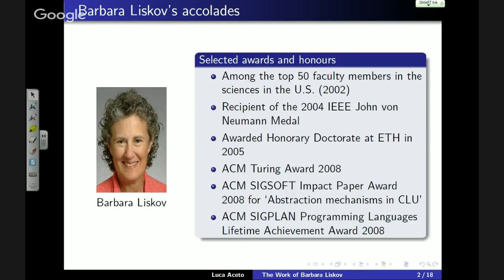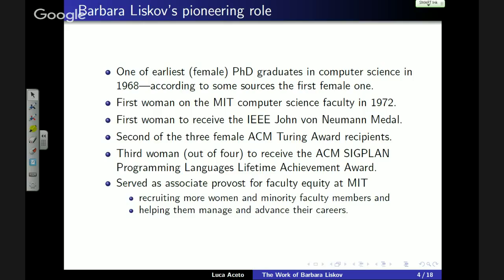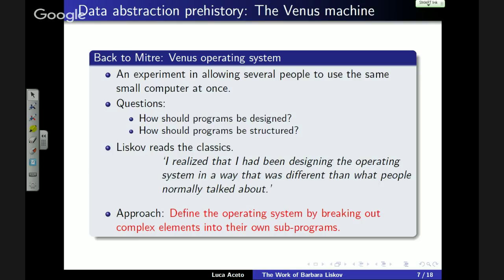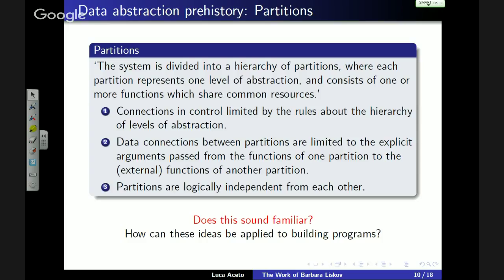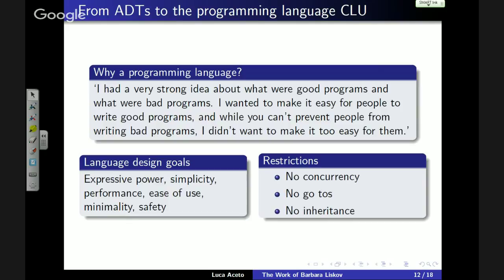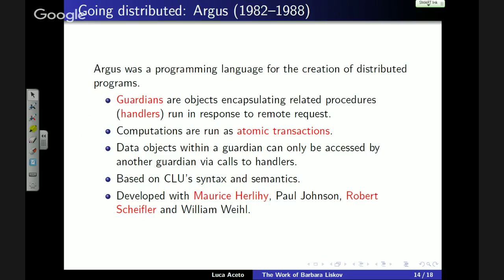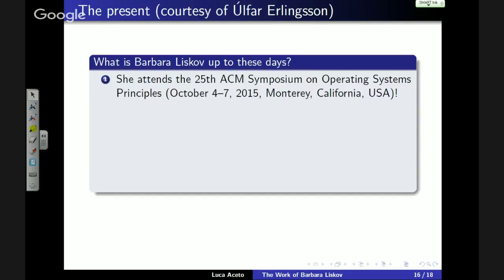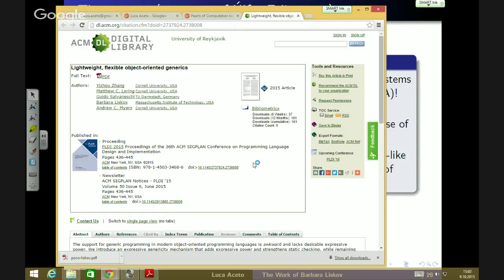Pearls of Computation talk: The work of Barbara Liskov